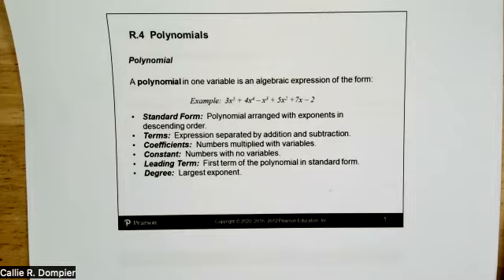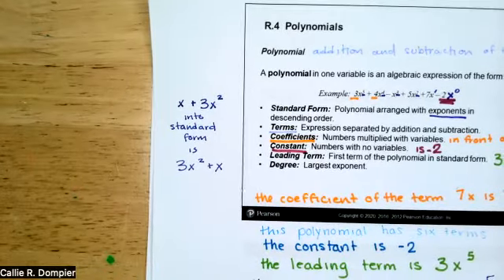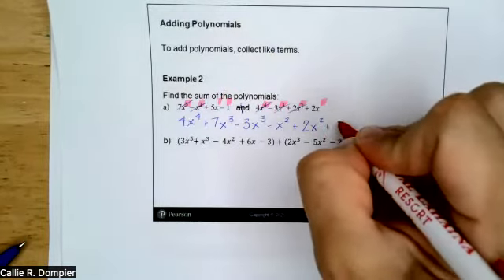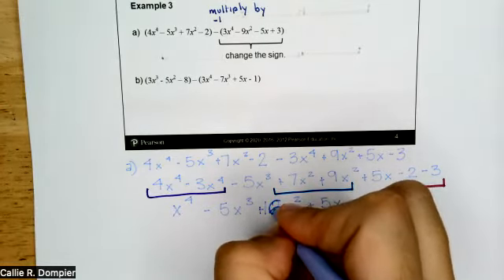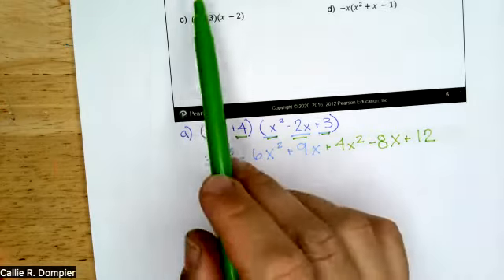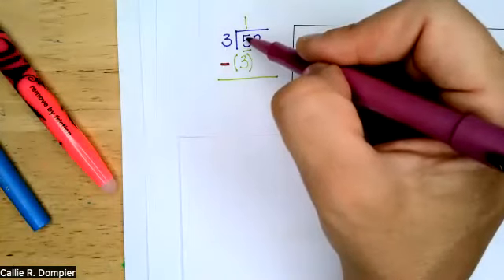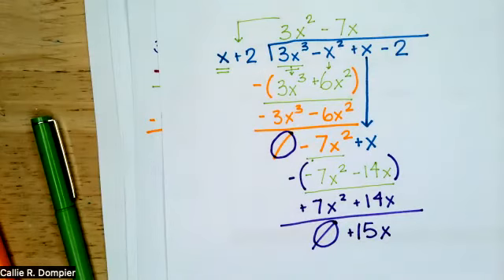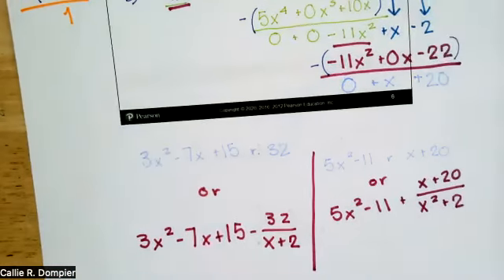Lecture R.4 Wednesday, August 24